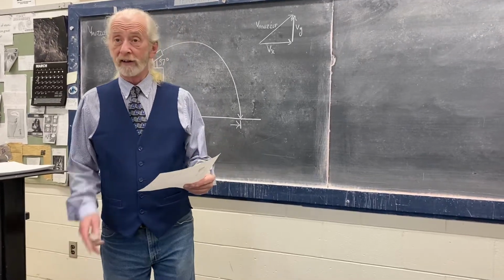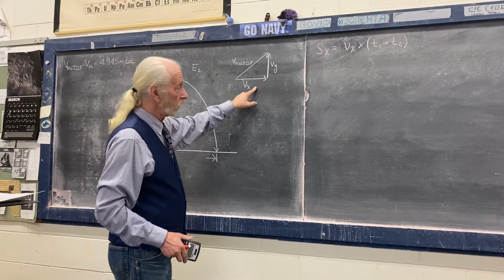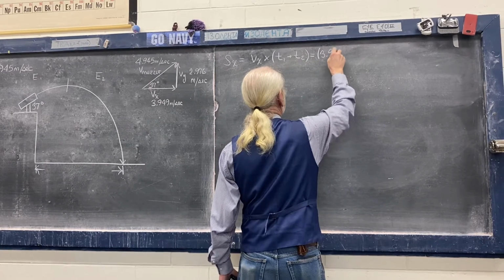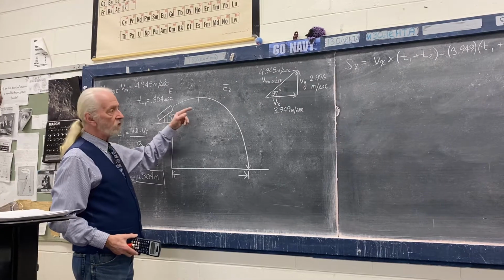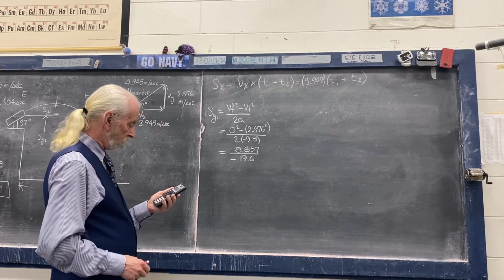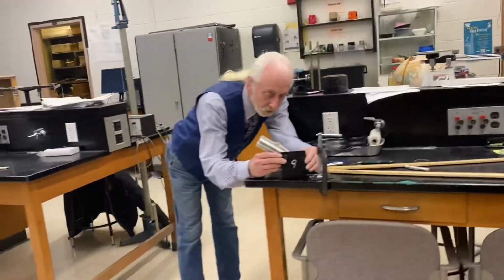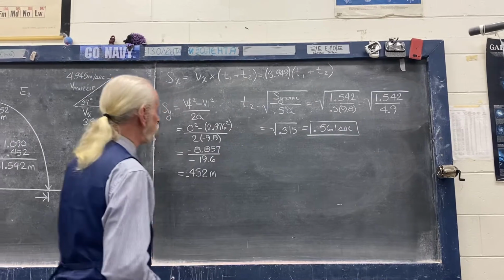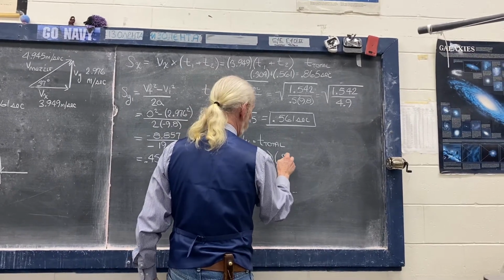Prof Kevin Kimball-Phys110-SMCC-Predicting Range of Angled Shot